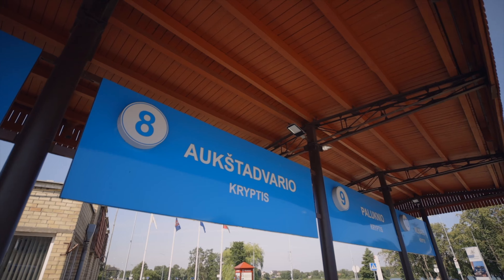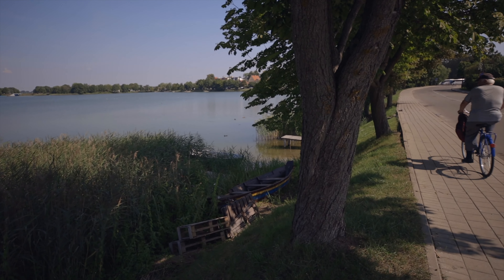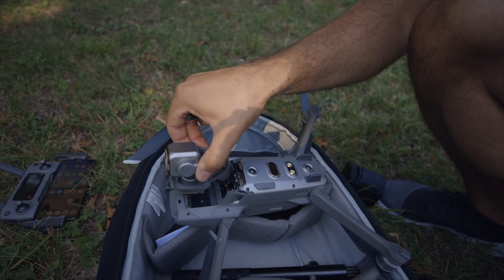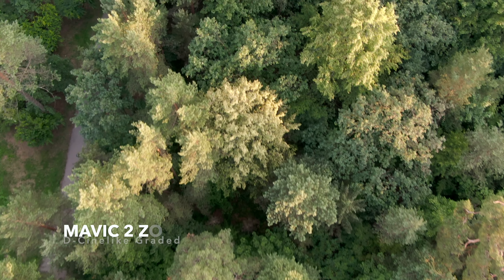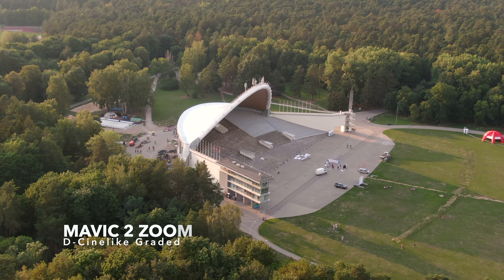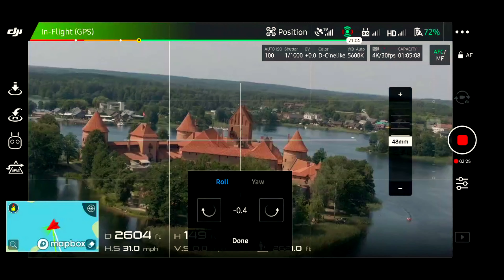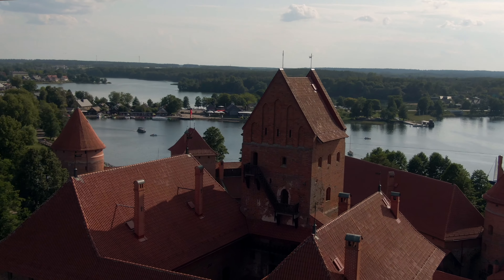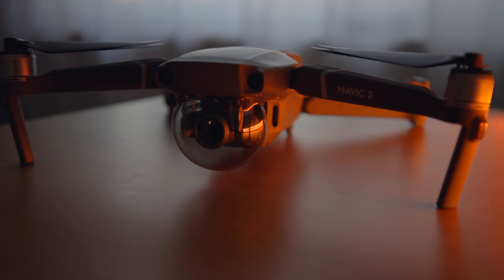DJI Mavic 2 PRO or ZOOM? | My Recommendation & Comparison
Zoom or Pro, which one is better for you? Let’s check out footage from both cameras and answer that question. While both drones offer distinct advantages over one another, I always find myself leaning towards one.

I’ll explain why for my use cases, I prefer one of these drones, but if you have different use cases it may be better to choose differently which I’ll also explain.

Mavic 2 Pro
Mavic 2 Zoom

PolarPro Mavic 2 Pro ND/PL
PolarPro Mavic 2 Zoom ND/PL

Gear:

Canon EOS R
Sony a7RIII
Insta360 One X
GoPro Hero 7 Black

YONGNUO YN360 LED
Joby GorillaPod 5K
DJI Mavic 2 Pro
Rode VideoMic Pro+
Rode Wireless Go
Deity W.Lav

Lenses:
Sony 24mm f1.4
Sony 85mm f1.4
Canon 16-35mm f2.8

Bag:
Lowepro Protactic 450 AW II